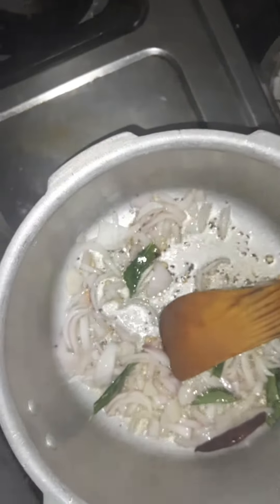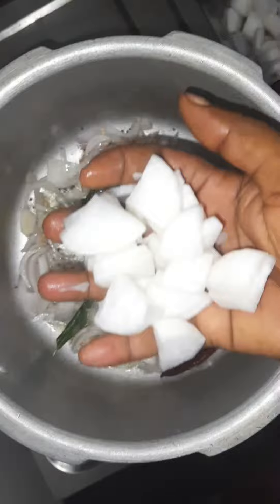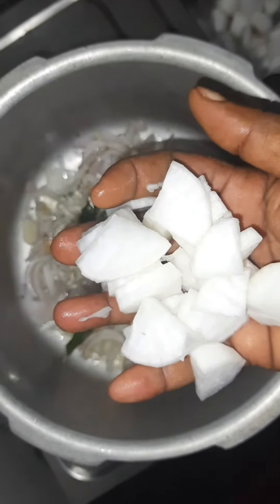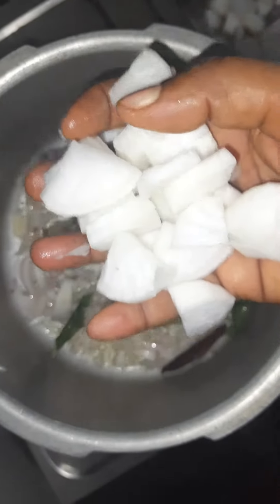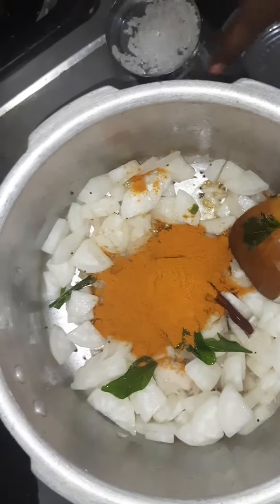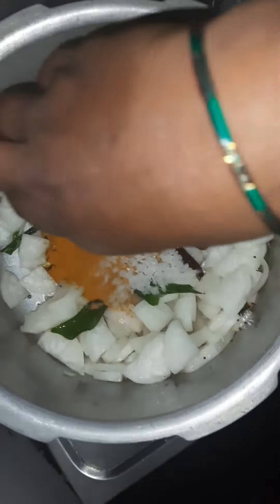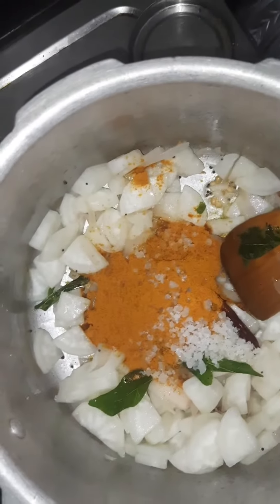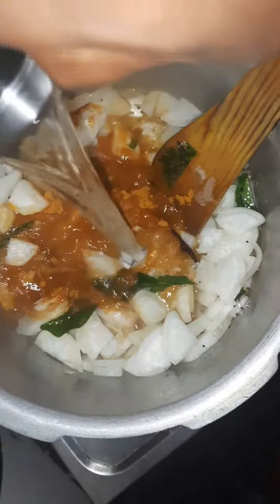கிட்னியில் கல்லை கரைக்க கூடிய முள்ளங்கி சாம்பார். kodi Samayal.